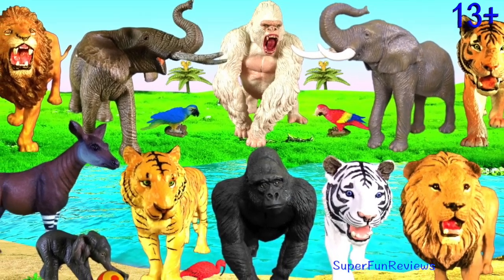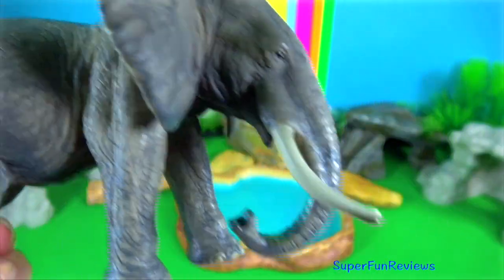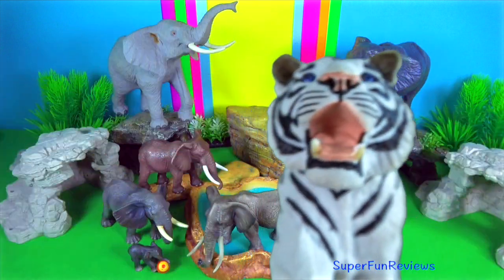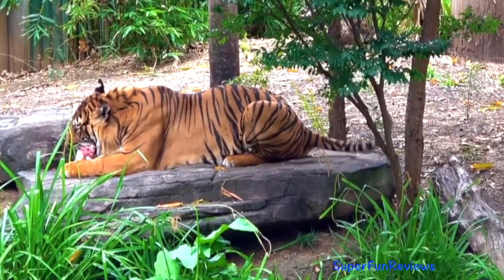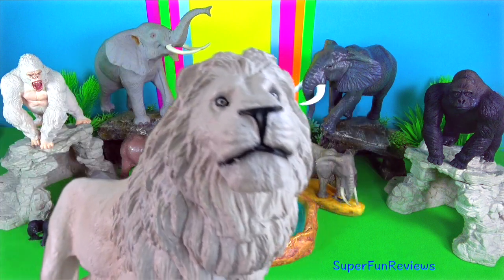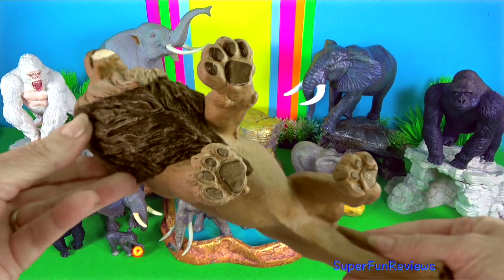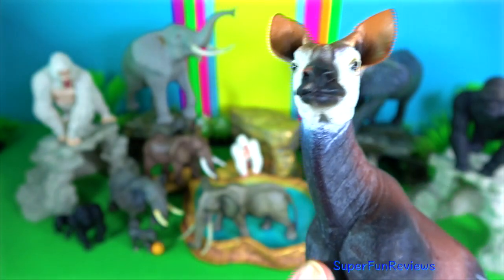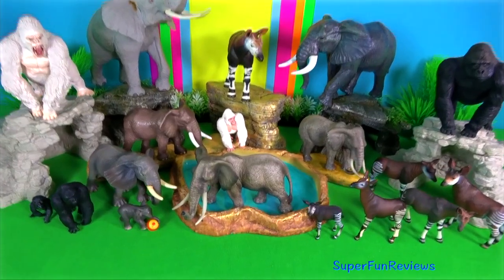Animals - Lion Tiger Elephant Gorilla Okapi 13+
Animals - Lion, Bengal Tiger, African Elephant, Gorilla, Okapi, Sumatran Tiger 13+. Lots of amazing animals and interesting information ❤️ enjoy!

🔥WARNING: This video is suitable for viewers aged 13+. This educational video includes some descriptive language about animal reproduction and uses words like sex, genital area, genitals, copulation, mating, mount, testes, scrotal and penis

Lions fear no other animals, however, like a king lions do have enemies. The lion's worst enemy is the hyena. Hyenas eat the same food as lions, so the lions and the hyenas often come into conflict over food.

The great apes include gorillas, chimpanzees, bonobos, and orangutans. The smaller apes are gibbons and siamangs. Gibbons, siamangs and orangutans are found in southeast Asia while gorillas, chimpanzees, and bonobos live in equatorial Africa. Gorillas are ground-dwelling, predominantly herbivorous apes that inhabit the forest of central Sub-Saharan Africa. The genus Gorilla is divided into two species: the eastern gorillas and the western gorillas. They are the largest living primates.

Tigers use a stealthy approach, taking advantage of every rock, tree and bush as cover and rarely chase prey far. Tigers are silent, taking cautious steps and keeping low to the ground so they are not sighted or heard by the prey. They typically kill by ambushing prey, throwing the prey off balance with their mass as they leap onto it.

The okapi has a long neck, and large and flexible ears. The coat is a chocolate to reddish brown, in sharp contrast to the white horizontal stripes and rings on the legs, and the white ankles. These features serve as an effective camouflage amidst dense vegetation. The face, throat, and chest are greyish white. Interdigital glands are present on all four feet, and are slightly larger on the front feet. Male okapis have short, hair-covered horn-like structures called ossicones.

গরিলা, गोरिल्ला, गोरिल्ला, கொரில்லா, గొరిల్లా, ગોરિલા, gorila,
ओकापी, ওকাপি, ஒகாபி, ఒకపి, ઓકાપી, okapi, oke, โอคาปิ,